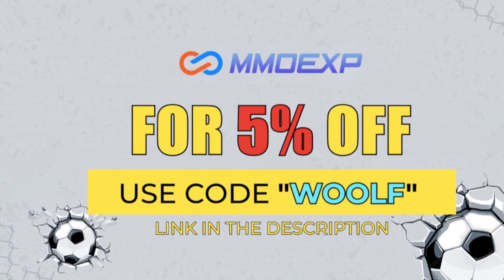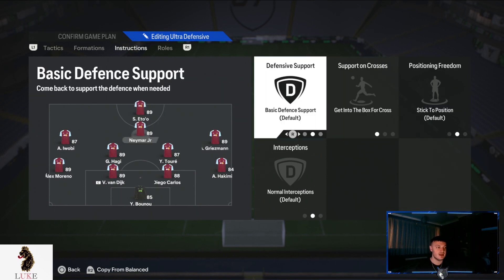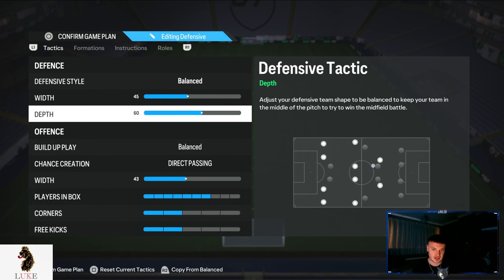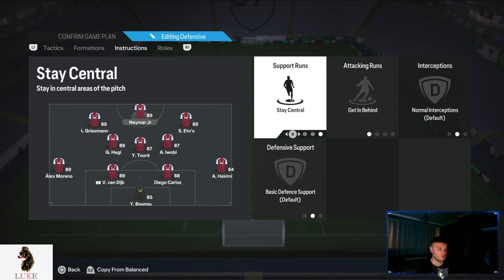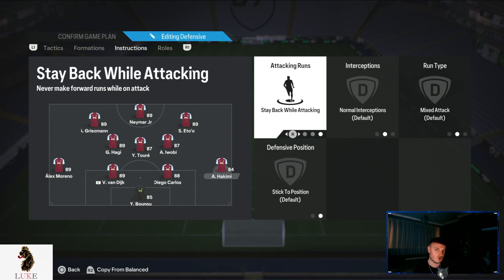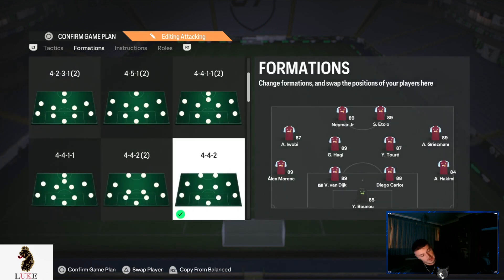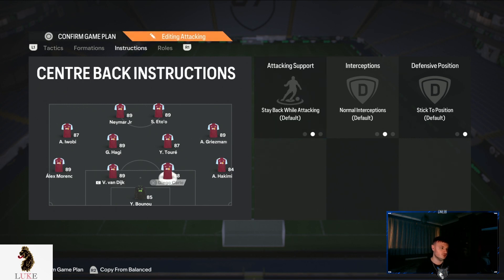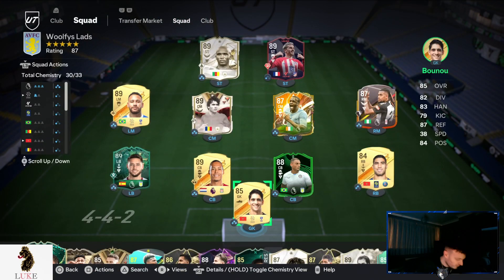The Best Full 20-0 Custom Tactics 🎯🚨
Hello guys Connor Woolf here and in todays EAFC 24 Video I show you The Best Full Set Of 20-0 Custom Tactics
Many thanks.